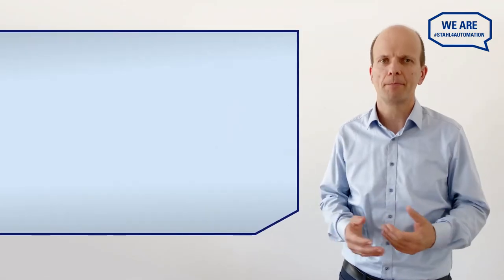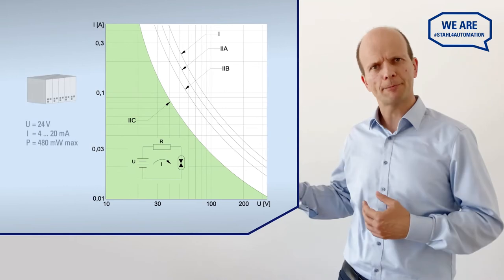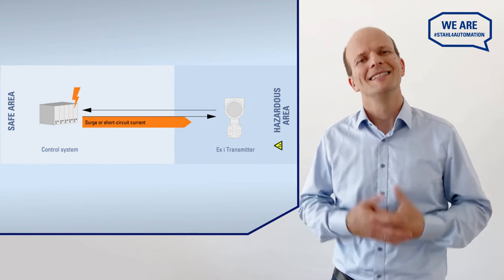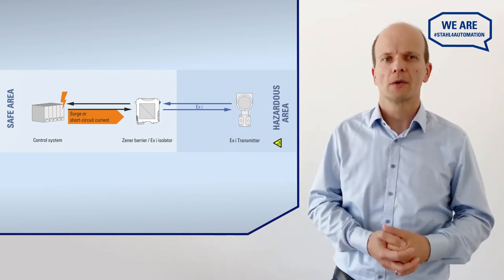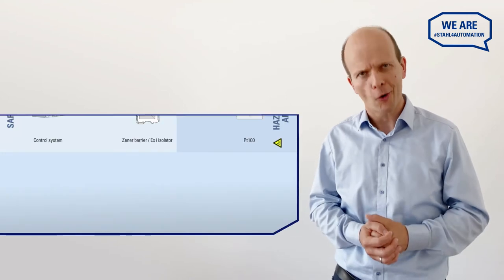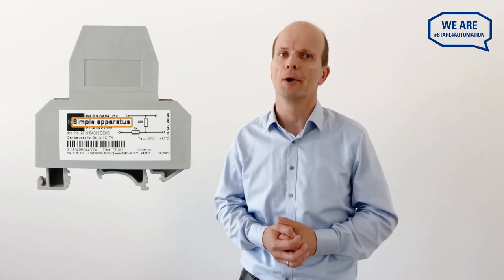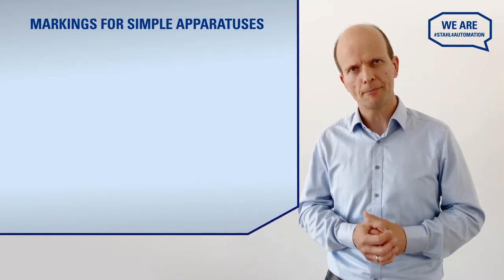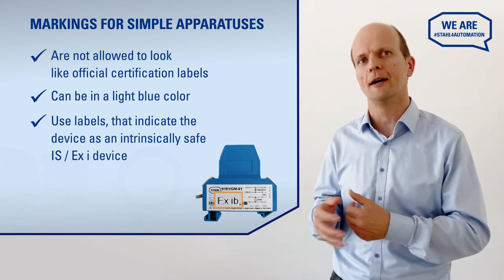FAQs on Intrinsically Safe Loops by R. STAHL Expert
In this video, our Senior Product Manager, Stephan Schultz from R. STAHL answers frequently asked questions on intrinsic safe loops, such as -
Why do we need isolators or barriers to safeguard an intrinsically safe transmitter?
Which parameters apply to intrinsically safe loops operations in Zones 1 or 0?
Which devices can be used in I.S. loops without certification?
What are the factors to consider when using a simple apparatus?
Watch the complete video to find answers for all your queries.

*** About R. STAHL Automation *** Thanks to our globally unique know-how in explosion protection and over 50 years of experience in the automation of hazardous areas, R. STAHL is one of the leading technology providers in this area today. Automation from R. STAHL is the result of extensive experience, diverse competencies and close cooperation of multiple experts and people, all working together with one goal - to make explosion protection safe and reliable. We provide complete solutions and highly specialized components for almost every industrial area to enable drive digital transformation & enable Industry 4.0.